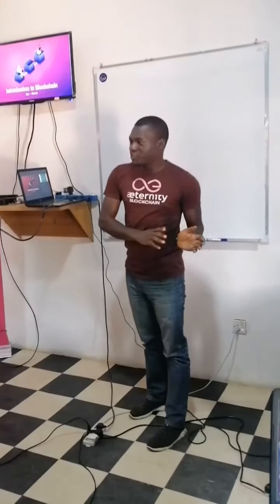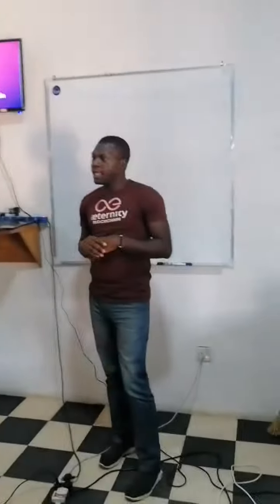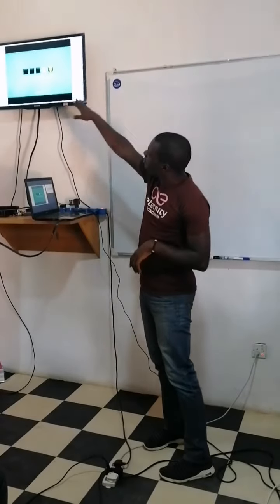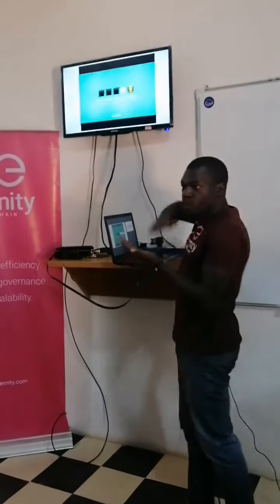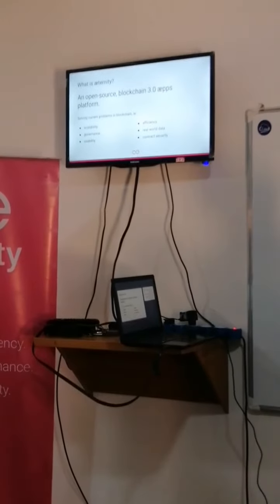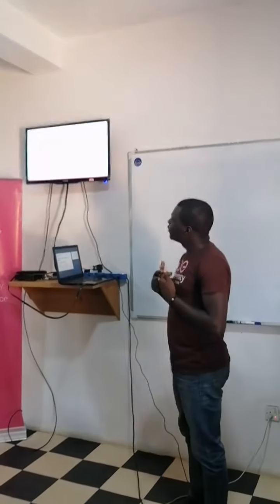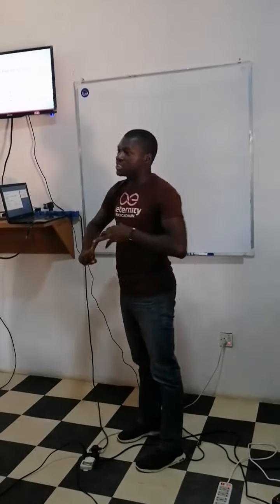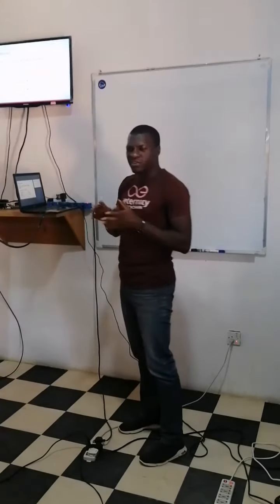Developers hangout in Jos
Aeternity's meetup